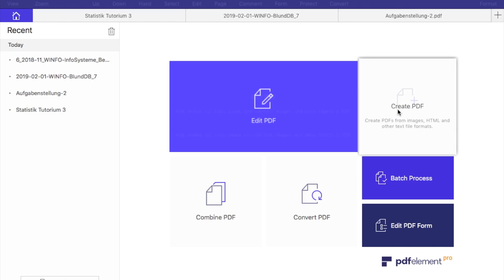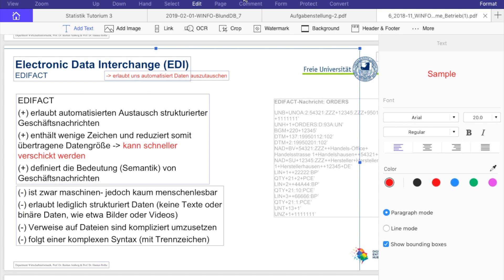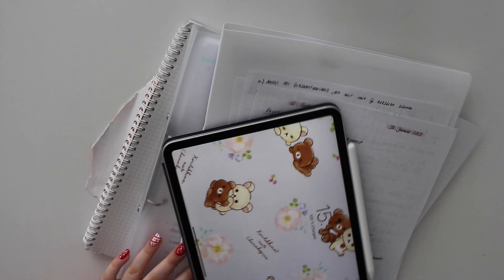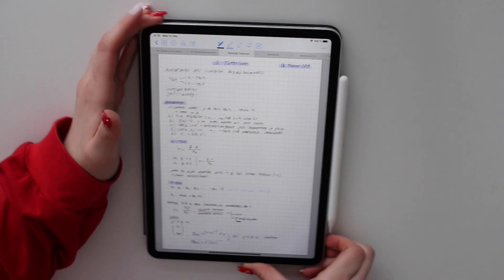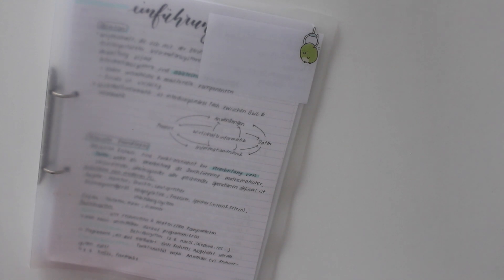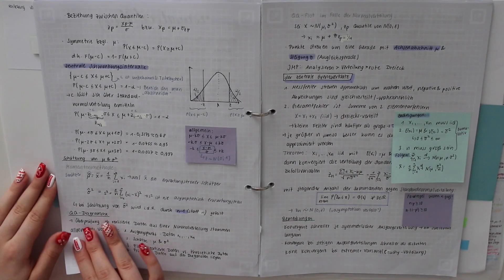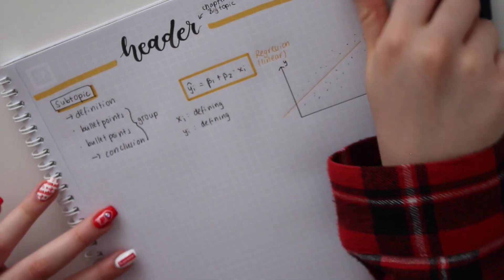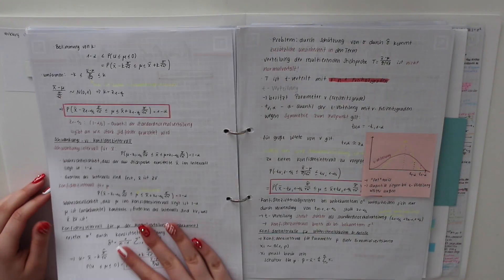✏️ How I take neat notes for uni & tips | PDFelement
Finally I'm back from my long YouTube break and I'm super excited!! How do you guys usually take notes?